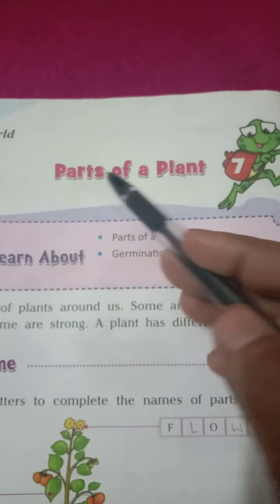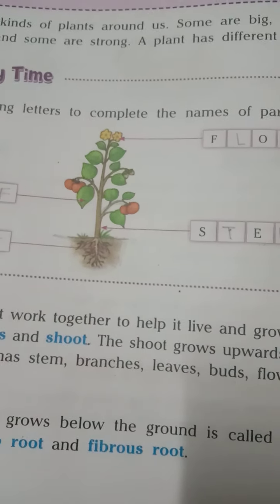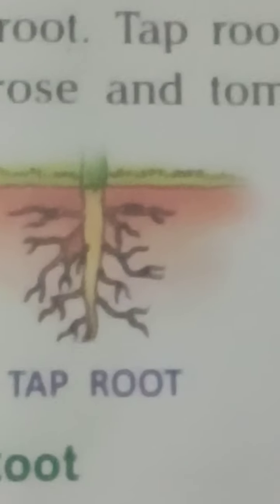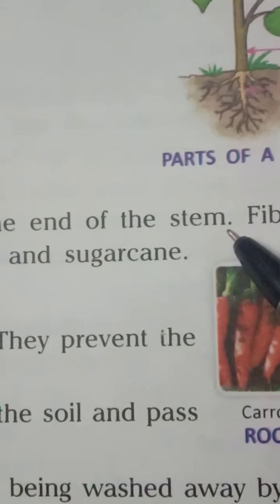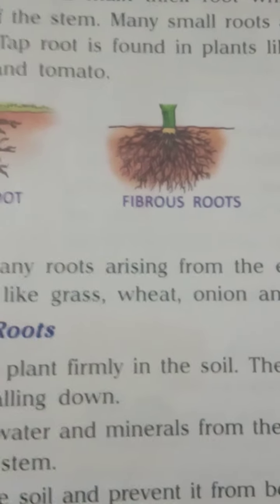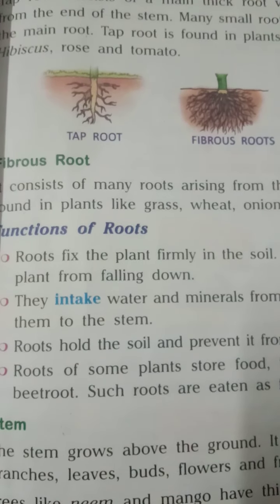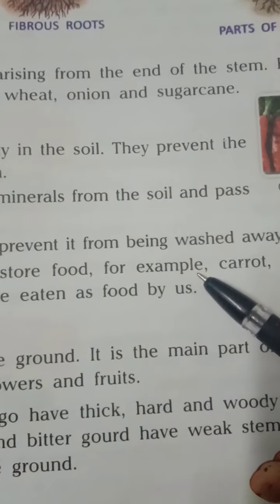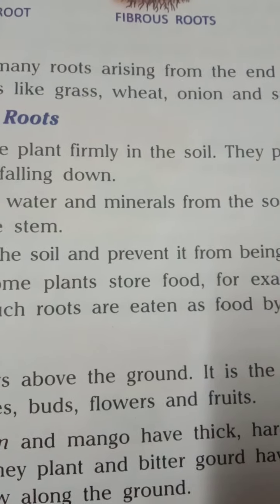Class 3 Science (Ch-7)Parts of a plant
Topic-Root